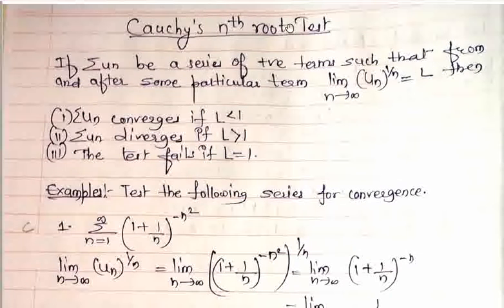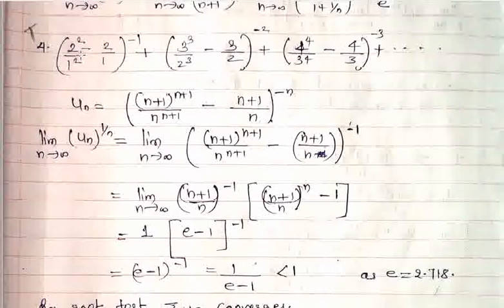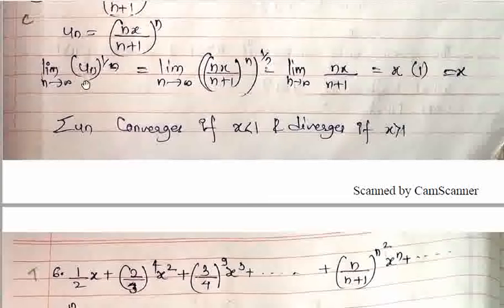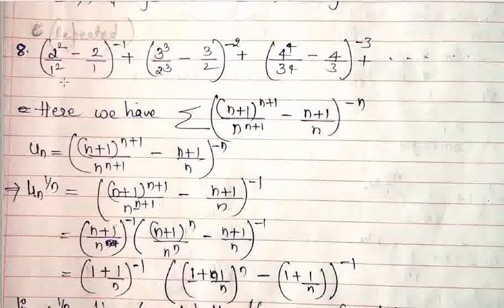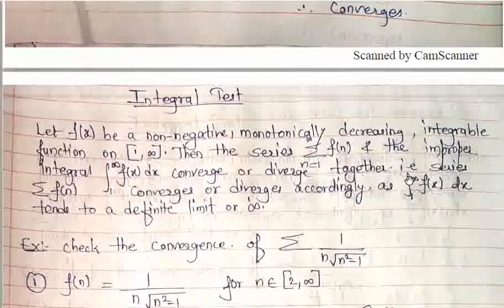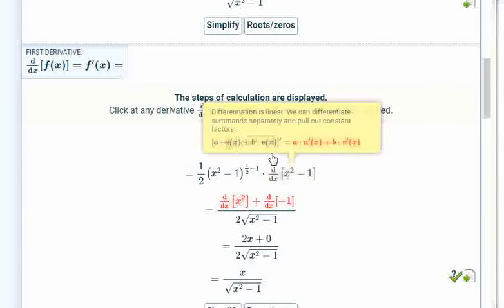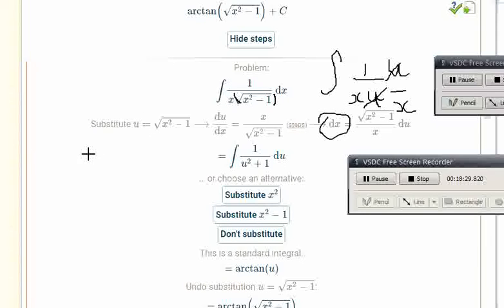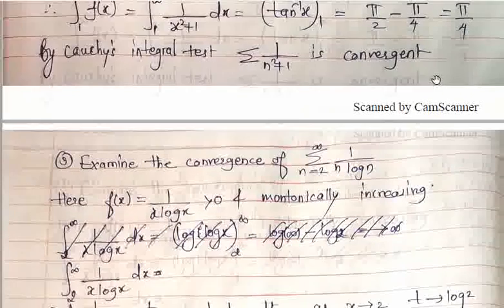Series and sequences (part 2) by me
Contains Integral test and Cauchys nth root test